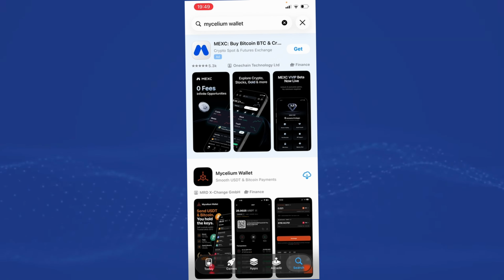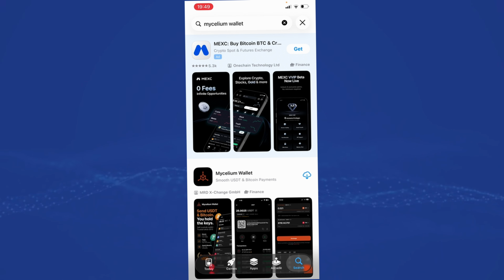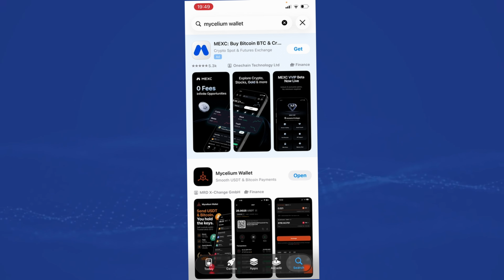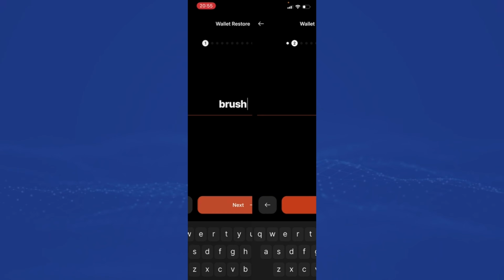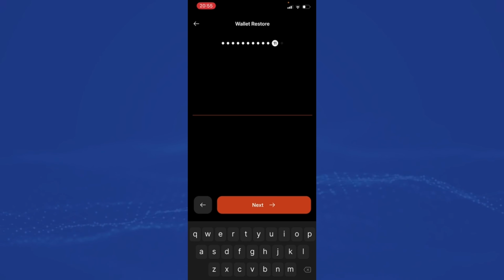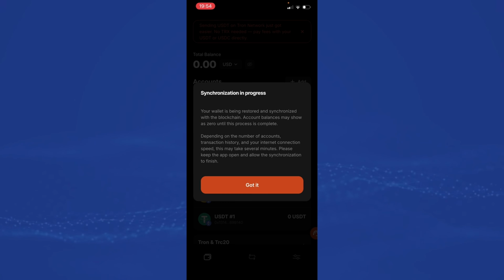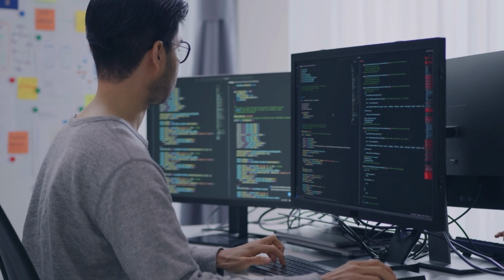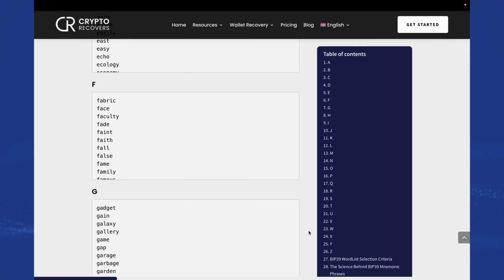How to Recover Mycelium Wallet Funds Using Seed & What to Do If the Seed is Invalid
Lost access to your Mycelium wallet? Crypto Recovers can help you.

In this video, I'll show you how to restore your Bitcoin wallet using your 12-word recovery seed, avoid common mistakes that can make your phrase invalid, and explain what options you still have if your seed phrase is incomplete or not working. Let's get started.

Key Moments:

00:00 Your seed phrase as the key to your Mycelium wallet
00:33 How to correctly enter your 12-word seed phrase
01:02 What to do if your seed phrase isn’t working
01:30 What if your seed phrase is completely lost?
01:43 Professional help for recovering your Mycelium funds